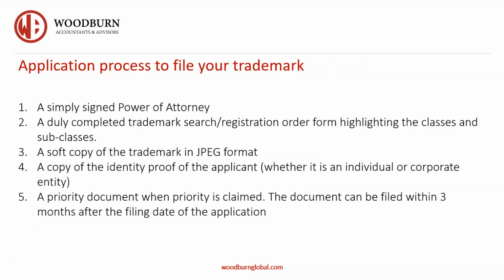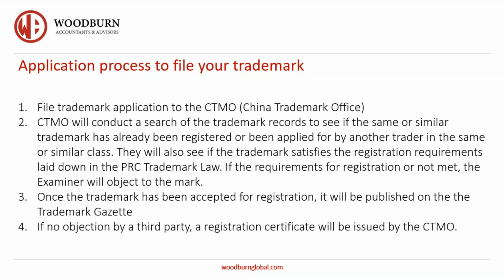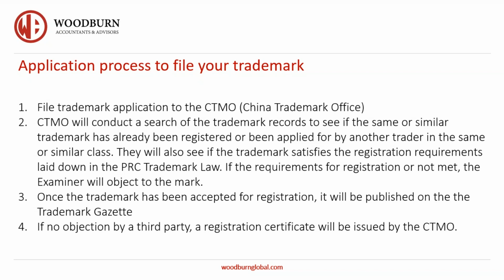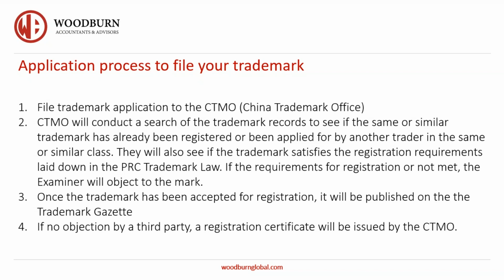Saving your Brand in China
China is emerging as a global Intellectual Property (IP) leader and enforcer. As such it is the responsibility of any business owner to register their IP in China in a timely fashion before any IP hijacker or squatter can. Before you begin your internet searches, content downloads, register a Wechat account, conduct social media networking and marketing, joining local or even foreign trade shows, local networking events or even on the ground investigations and due diligence REGISTER YOUR IP. If you do not you are openly making it easy for any local Chinese company to hijack or steal your trademark and/or patent.